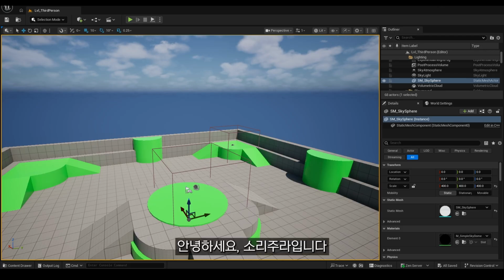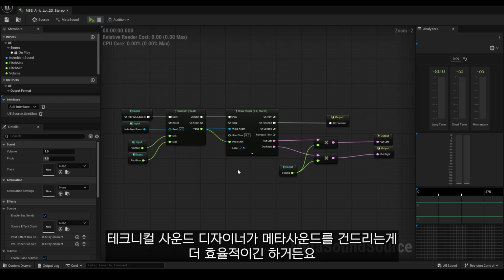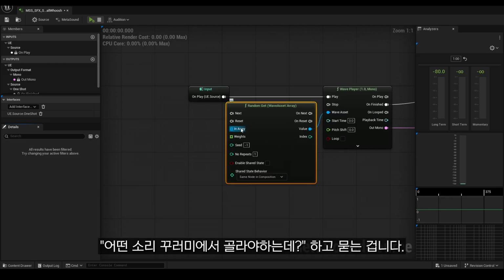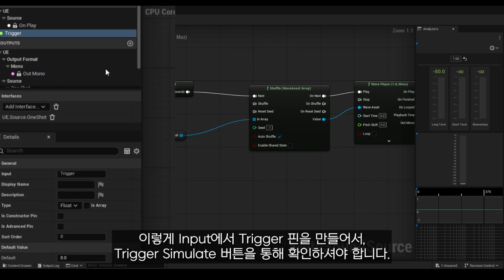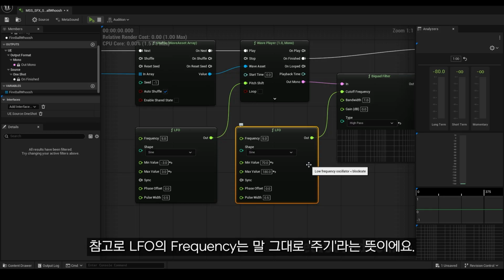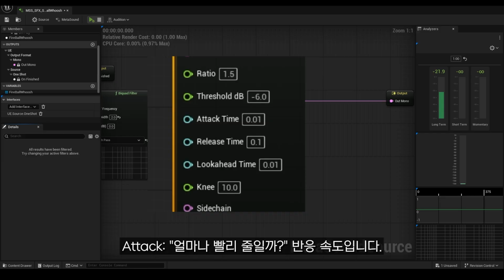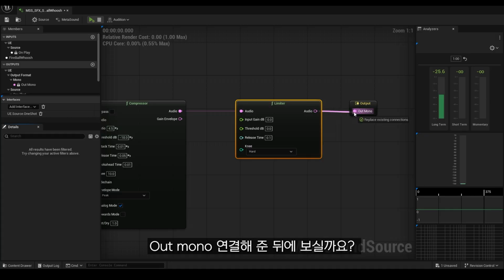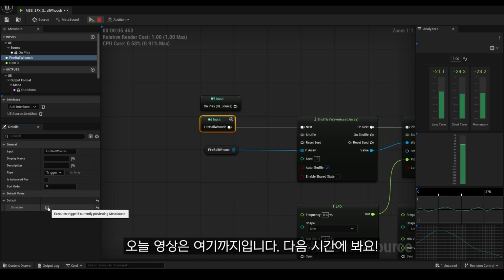Unreal MetaSound Series Part 6: Core Nodes ｜언리얼 메타사운드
언리얼 메타사운드 시리즈 6편.

이번 영상에서는 메타사운드 '내부'에서 직접 사운드를 제어하고 다듬는 핵심 노드들에 대해 알아봅니다. 파이어볼 소리를 예시로, 어색한 중복 재생을 막아주는 Shuffle 노드부터 사운드에 역동성을 더하는 LFO와 Filter, 그리고 들쭉날쭉한 볼륨을 완벽하게 믹싱해 주는 Compressor와 Limiter까지 실무 테크니컬 사운드 디자인의 핵심을 파헤쳐 보겠습니다

Unreal MetaSound Series: Part 6.

Today, we are learning the core nodes used completely "inside" MetaSound to shape and control our audio.

Using a fireball skill as an example, we’ll cover how to stop repetitive sounds with the Shuffle node, add dynamic movement using LFOs and Filters, and perfectly balance your audio mix with Compressors and Limiters. Let's dive into the practical techniques used by pro Technical Sound Designers